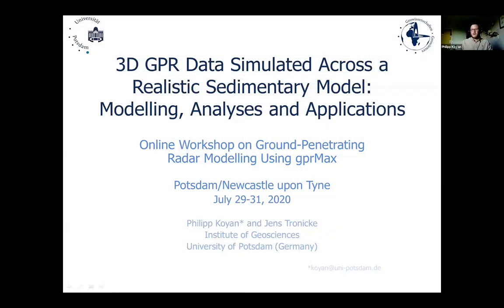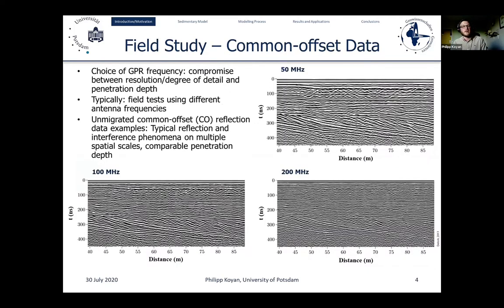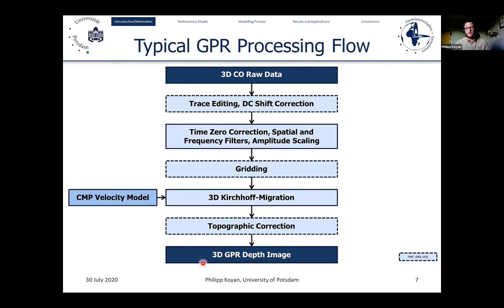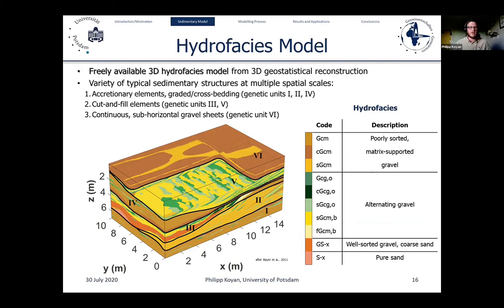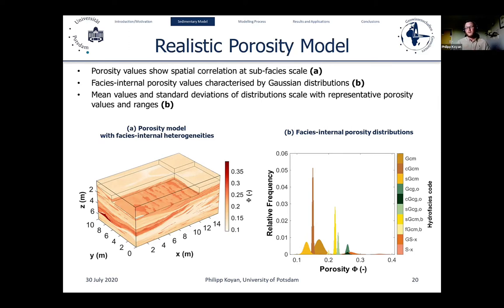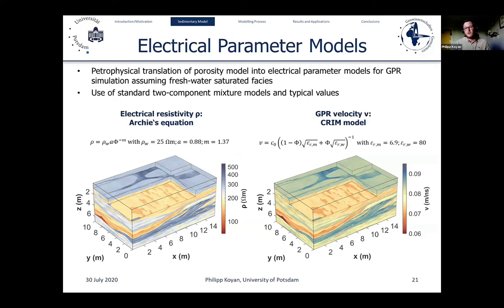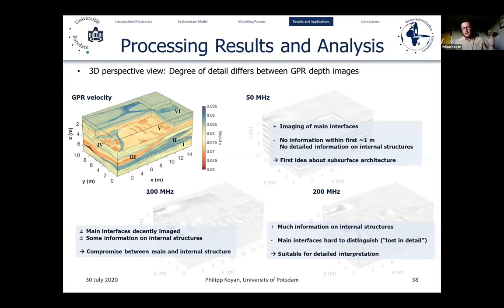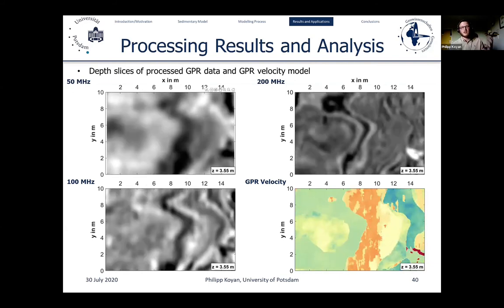Day 2 - 3D GPR Data Simulated Across a Realistic Sedimentary Model - Mr Philipp Koyan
A free 3-day online workshop on 'Ground Penetrating Radar modelling using gprMax', 29-31 July 2020.

Hosted by Dr Craig Warren (Northumbria University, UK), Dr Antonis Giannopoulos (University of Edinburgh, UK), and Dr Iraklis Giannakis (University of Aberdeen, UK).

Day 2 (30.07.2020) - Mr Philipp Koyan (University of Potsdam, Germany) presenting a session on '3D GPR Data Simulated Across a Realistic Sedimentary Model: Modelling, Analyses and Applications'.